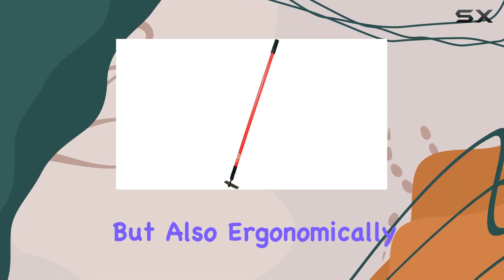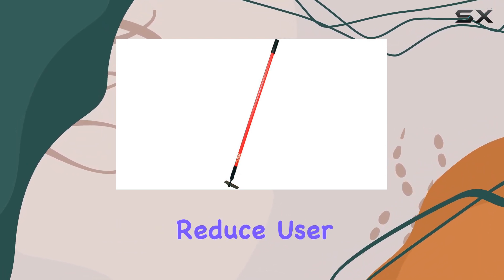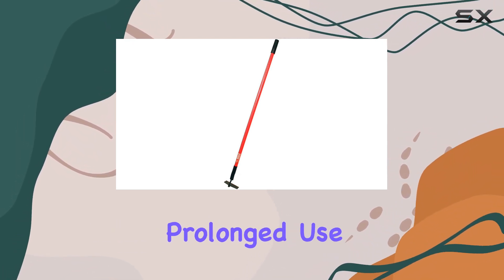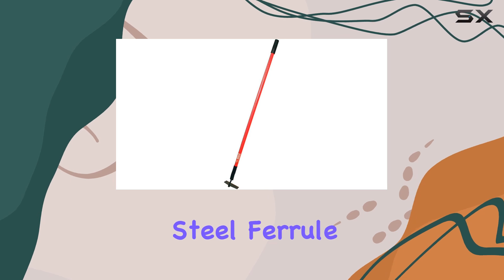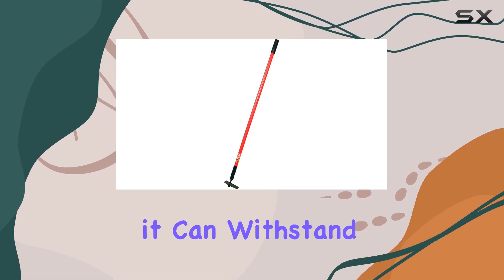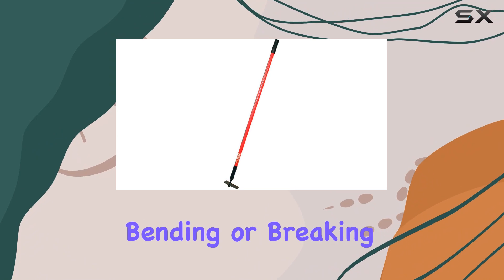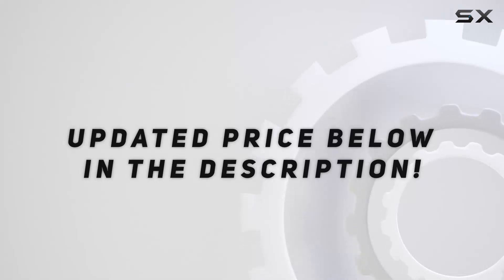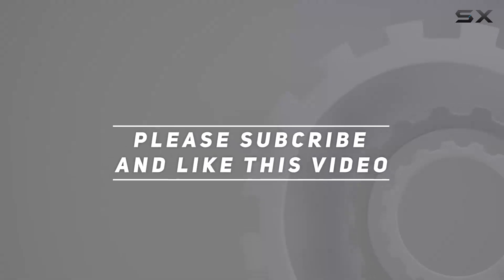Bully Tools 92346 12-Gauge Nursery/Beet Hoe: Best Commercial-Grade Tool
0:00 Intro
0:06 Review

Things that we mentioned in this video:
Bully Tools 92346 12-Gauge : B00KOMT6TK